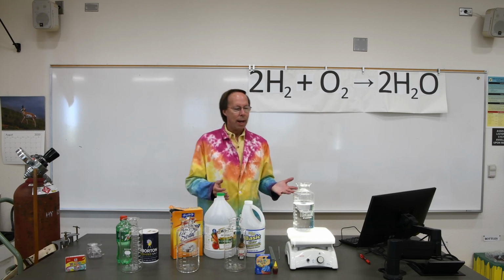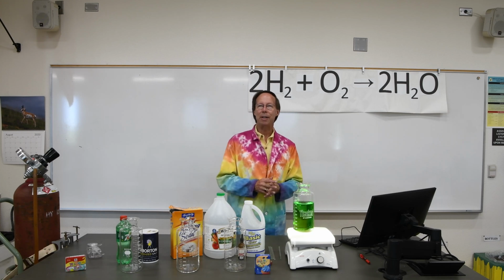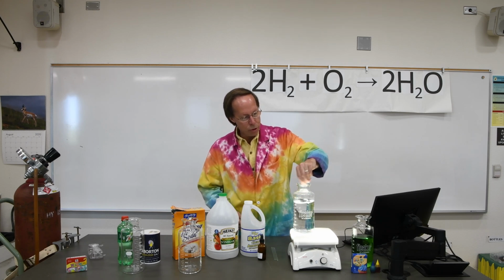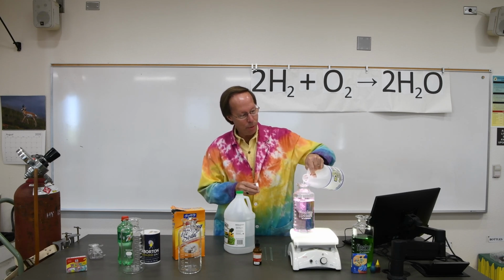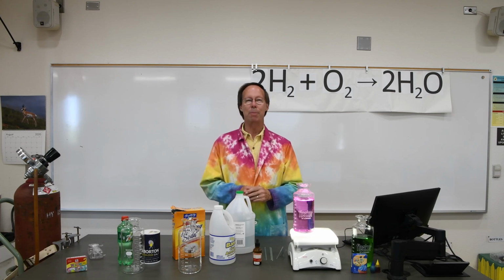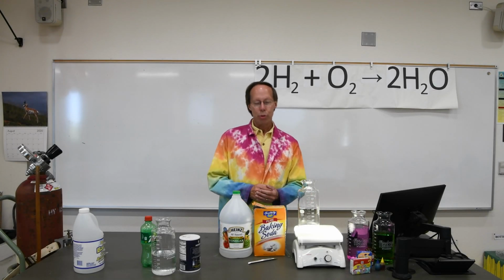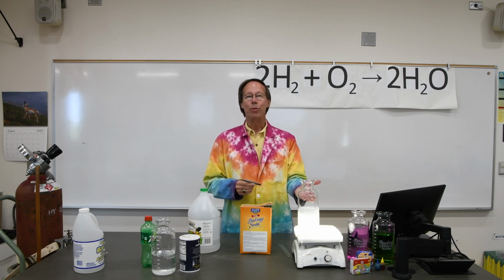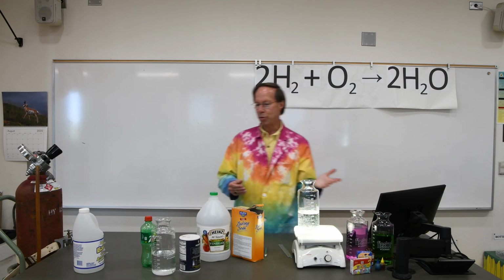Chemical Change Demonstration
In this video we look at some examples of chemical and physical changes, and see why sometimes, reactions are not what they seem.